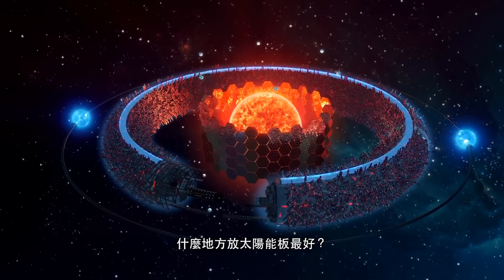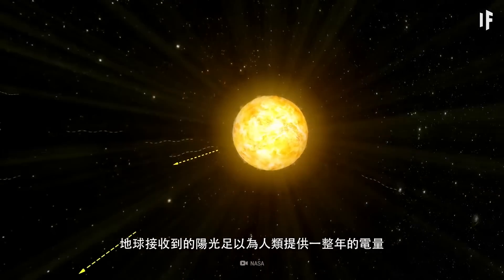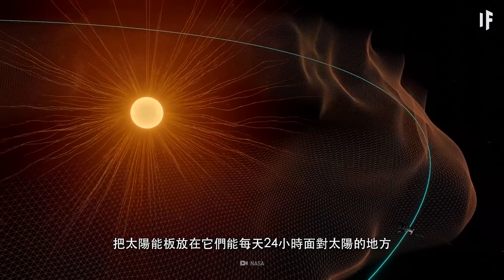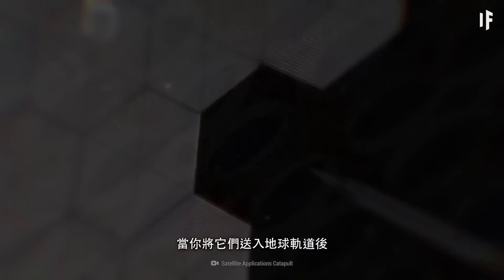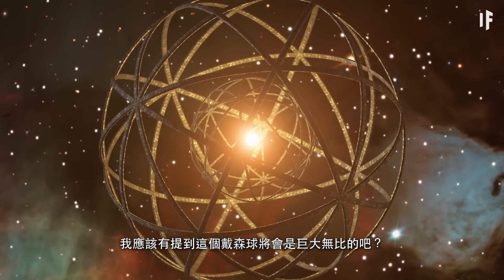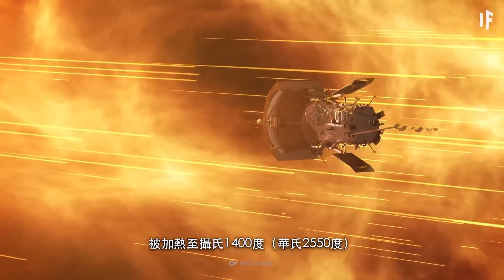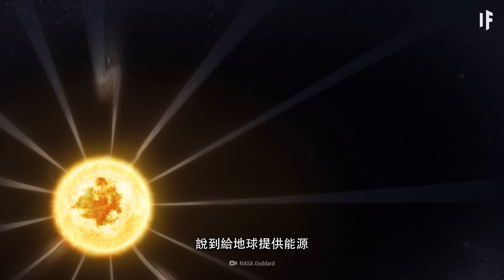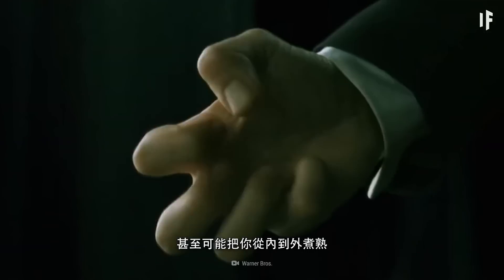如果我們用太陽能板環繞太陽【中文字幕】｜大膽科學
圍繞太陽的太陽能農場看起來會是什麼樣的？
我們能在離太陽多近的地方放置太陽能板？
我們該如何將這些電能傳輸回地球？